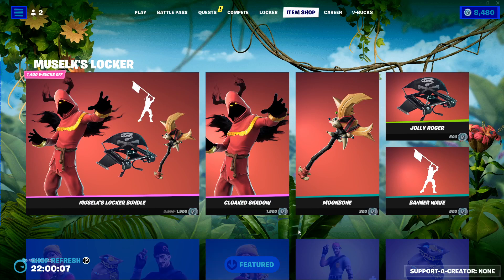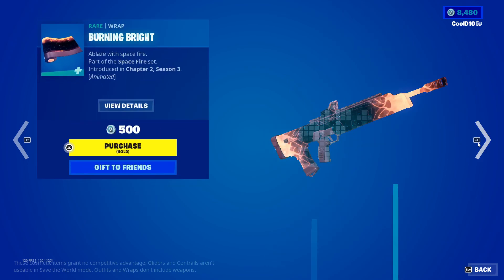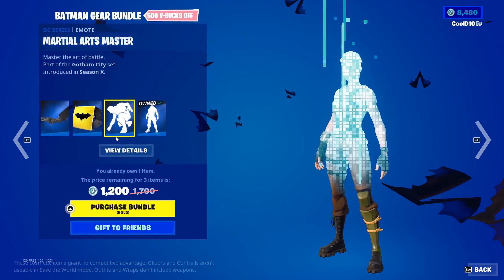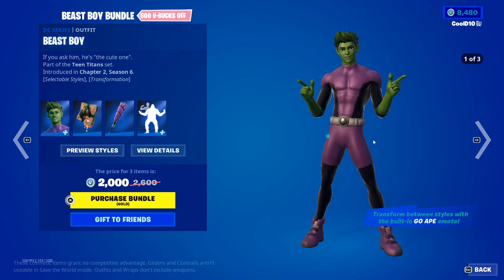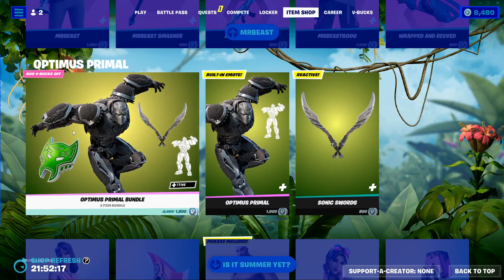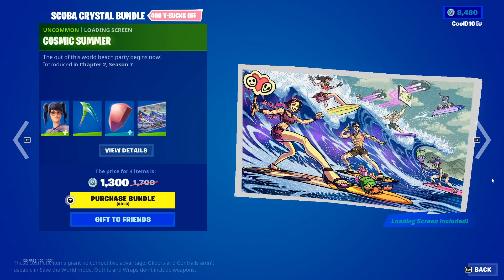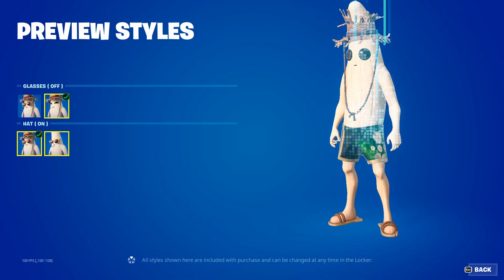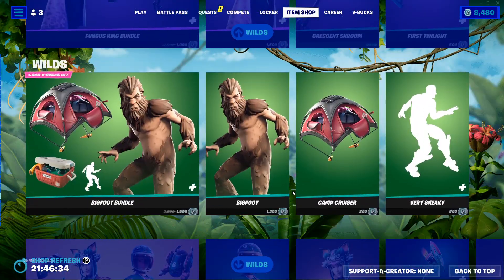June 17th 2023 Fortnite Item Shop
Timestamps:
0:00 Intro
0:08 Muselk's Locker
0:25 Featured
1:48 Daily
2:24 DC
7:08 MrBeast
7:51 Links in Description  (Optimus Primal, Battle Pass, Fortnite Crew, Top5Gaming's Locker, and Wilds)
8:27 Is It Summer Yet?
9:48 Squad Origins - Styles from every season in Chapter 1
11:11 Special Offers and Bundles
13:33 Outro

About:
PC Specs:
RAM: 16GB (8x2)
SSD: 500gb M.2
HDD: 1Tb
Monitor: Samsung 240hz
Keyboard: Logitech G413
Mouse: Corsair Harpoon
Console: Xbox Series X
Camera: GoPro HERO 8